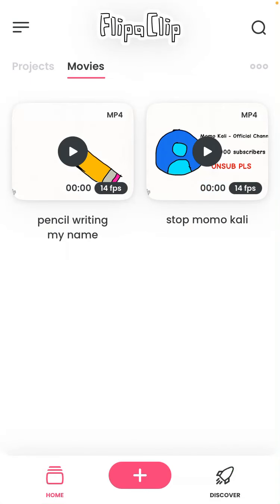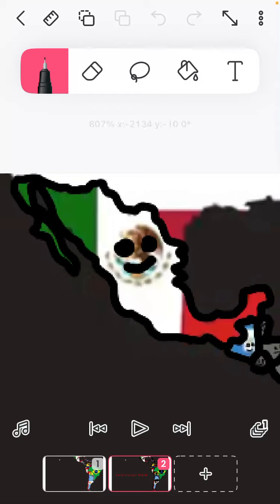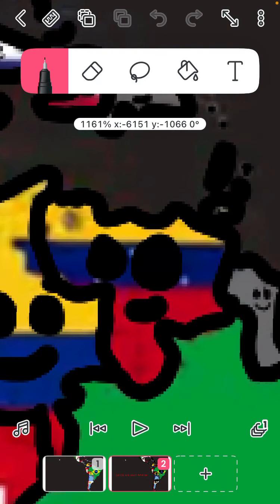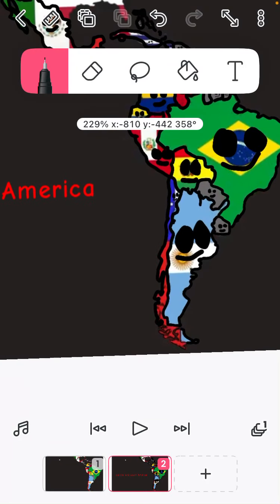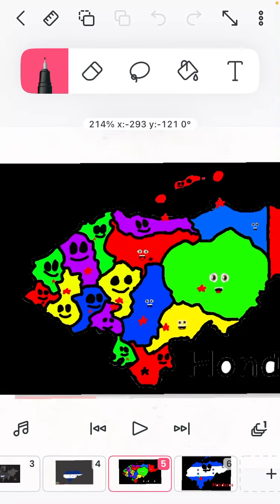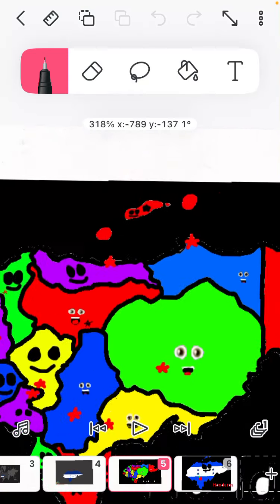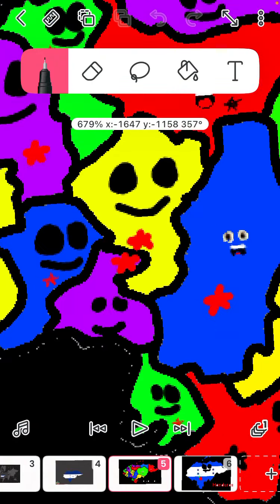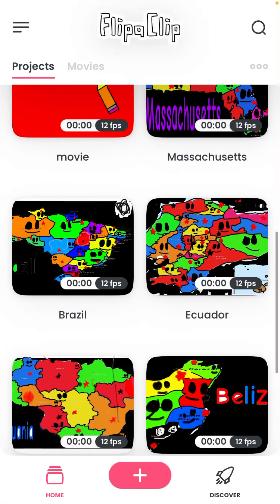Some of my STUPID fan songs